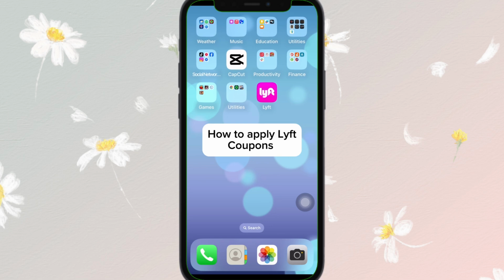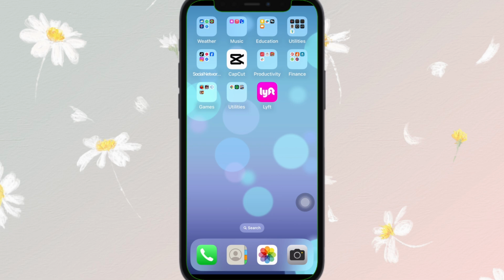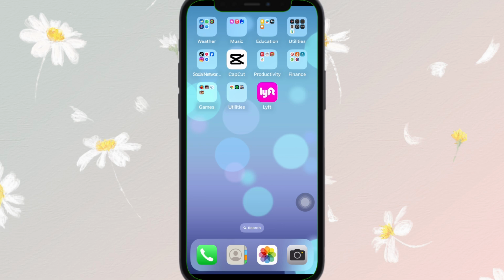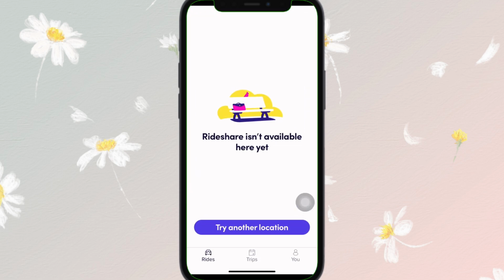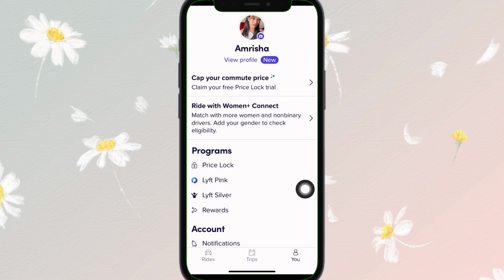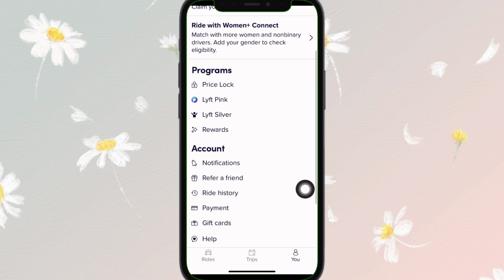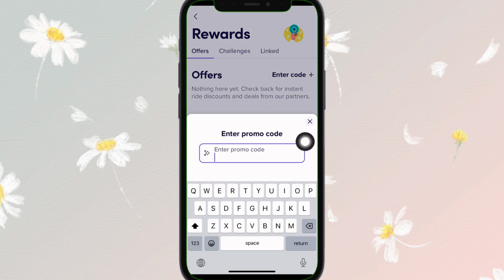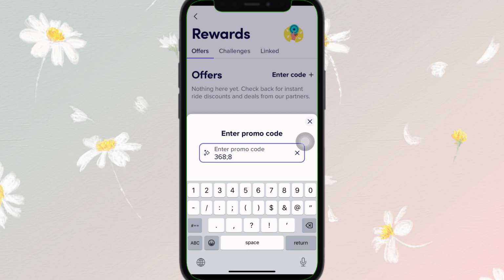How to Apply Lyft Coupon 2025?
Open the Lyft app and tap your profile icon in the top left corner. Then select Rewards from the menu and tap Enter code +. 🎉✨